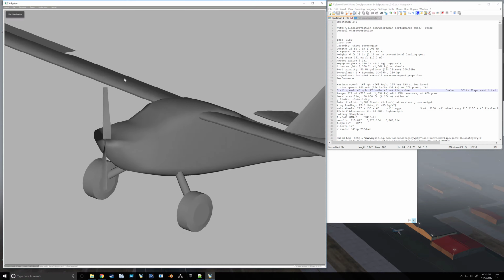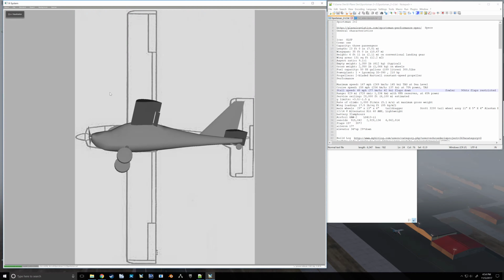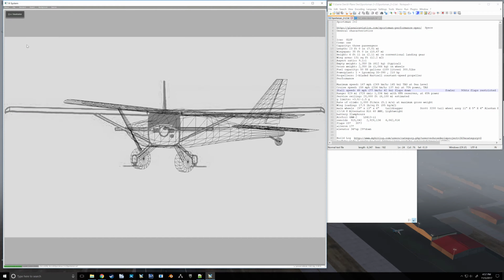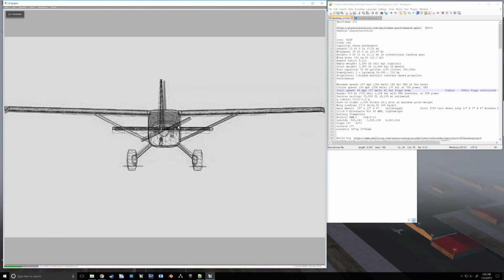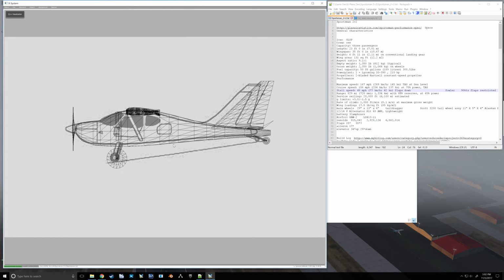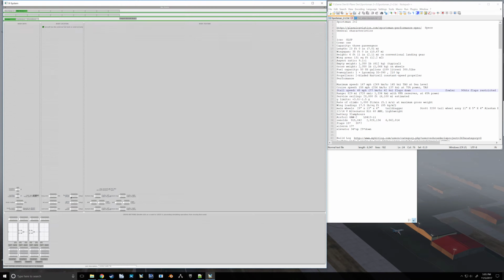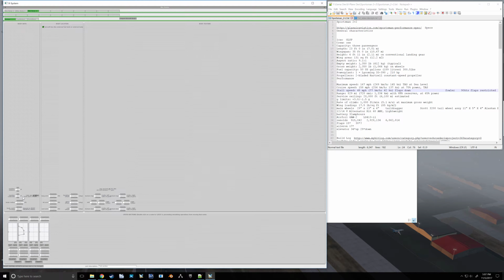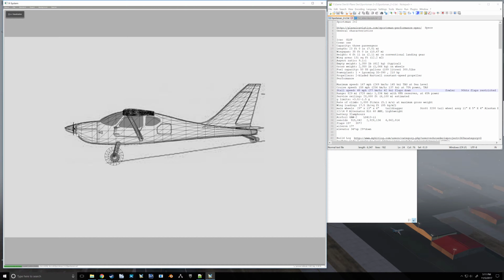Making an airplane for X-Plane 11 Tutorial #6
Fuel tanks finished and in correct location. Flaps added. Wing struts and spinner added.

X-Plane 11 tutorial series on how to build an airplane. We will be using X-Plane 11, Plane Maker, Blender and Gimp to build, 3D model,  test, paint and Fly our airplane.
This is a DIY tutorial series for becoming an aircraft developer for x-plane. I hope you enjoy, or at least learn something from these videos.